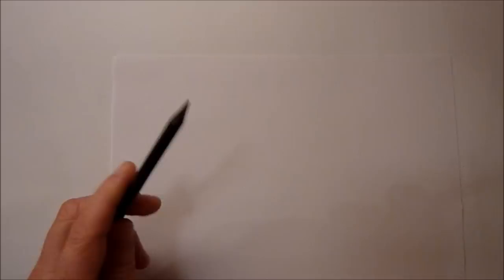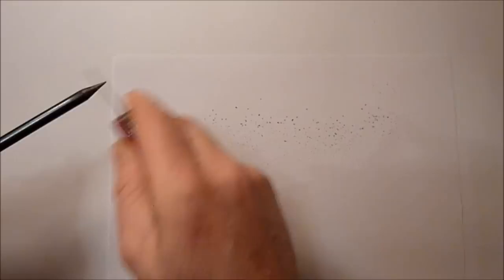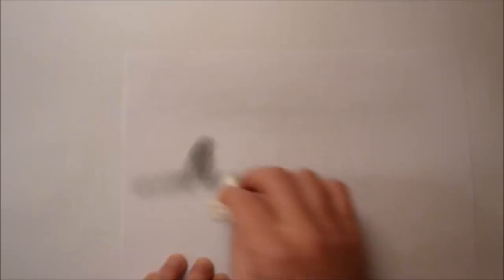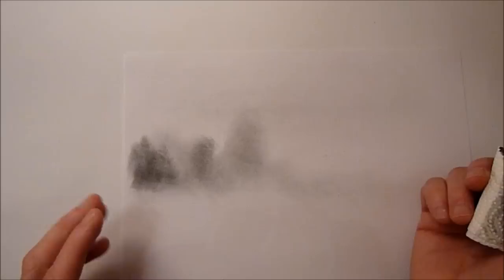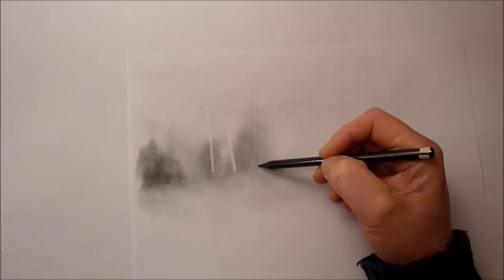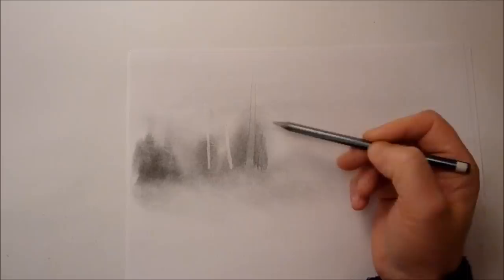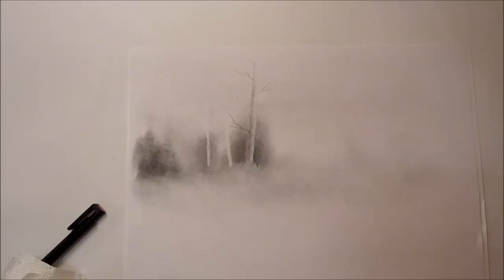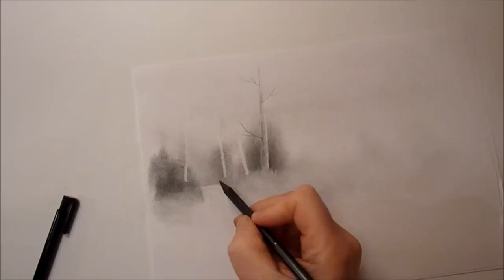Graphite Powder Drawing Tips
Here's a few drawing tips with graphite powder, its a follow on, to the previous video " How to draw landscapes with graphite powder "